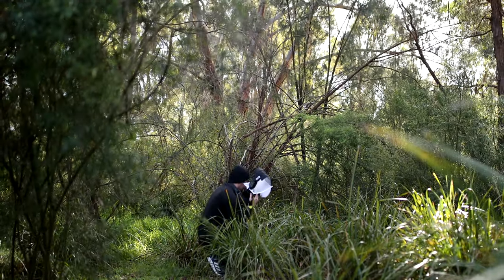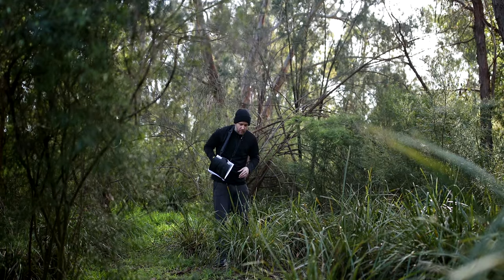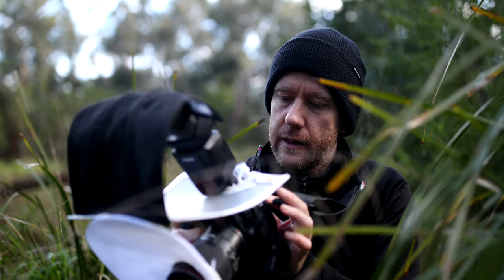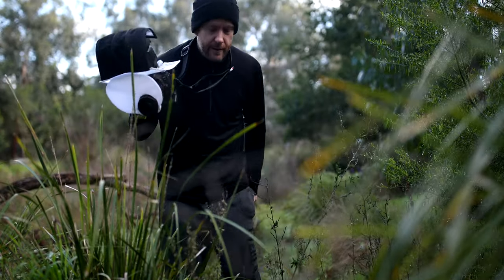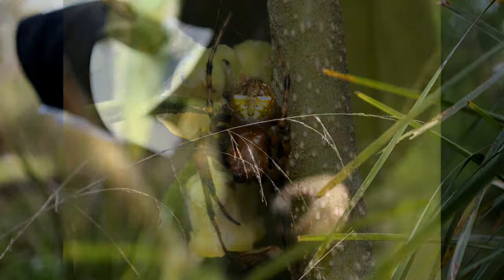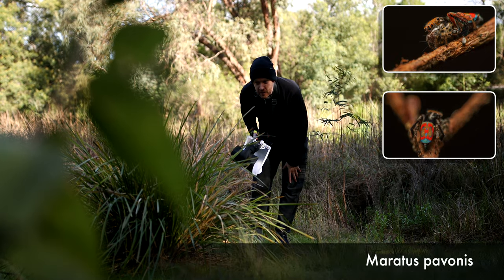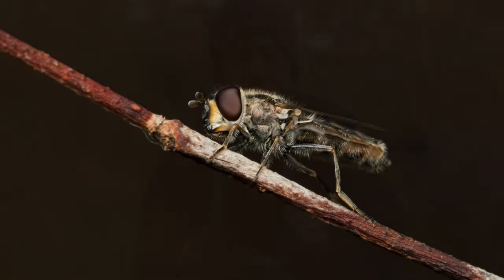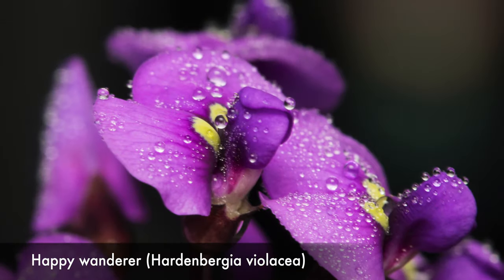Lockdown Macro Adventure | Canon EF 100mm & Raynox DCR-250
Luckily macro photography is one of the few genres one can still enjoy even under tough lockdown restrictions. Come & join me on this short macro adventure at the local nature reserve and see what we've captured!

0:00 Intro
0:18 Fly
0:50 Welcome
1:17 Leaf beetle
1:37 Orbweaver
2:30 Hoverfly
2:53 Happy wanderer
3:18 Looking for subjects
3:33 Outro
3:57 Bonus shots

🎵 Track Info:

Title: Coming Home by Atch

GEAR

Cameras:
Canon EOS 1DX MARK II & Canon EOS 80D

Action camera:
Gopro Hero 7 Black (accessories: GoPro Jaws:Flex Clamp Gopro Mount, GoPole Scenelapse 360 Time-Lapse Device with GoPro Mount (GOPOLE-16), GoPro 3-Way Grip/Extension/Tripod, GoPro Chesty-Performance Chest Mount)

Tripods:
Gitzo Mountaineer T3532 (Series 3, 3 Sections) with GH3382QD Center Ball Head
Manfrotto Befree Compact Travel Photo Tripod - Black

Macro rails:
Neewer Pro 4-Way Macro Focusing Rail Slider

Gimbal:
DJI RONIN-S

Lighting:
Canon Speedlite 600EX-RT
Mivitar Boling P1 RGB Led Video Light
Lumecube (2 pack)
Laowa Front LED Ring Light for 25mm f/2.8
Godox UL150 COB light

Audio:
Rode VideoMic Pro +
Rode NT-USB
Rode Wireless GO & Lav GO Kit

Filters:
NiSi V5 Pro Holder including adaptor rings for 67mm, 72mm, 77mm and 82mm + Enhanced Landscape C-PL
NiSi 100x150mm Nano IR Soft Graduated Neutral Density Filter GND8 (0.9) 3 Stop x Nisi 100x150mm Reverse Nano IR Graduated Neutral Density Filter ND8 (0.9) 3 Stop
Nisi 100x100mm Nano IR Neutral Density filter ND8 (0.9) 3 Stop
NiSi 100x100mm Nano IR Neutral Density filter ND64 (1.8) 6 Stop
NiSi 100x100mm Nano IR Neutral Density filter ND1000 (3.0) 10 Stop

Bags:
Lowepro Flipside 400 AW-II - Mica/Pixel Camo
Lowepro Pro Runner BP 350 AW II
Lowepro DroneGuard BP 450 AW
Manfrotto MB SB-M-E Shoulder DSLR Camera Bag - Black

Software:
ZereneStacker
OBS Studio
GoPro Studio